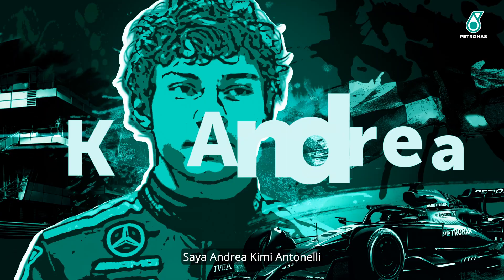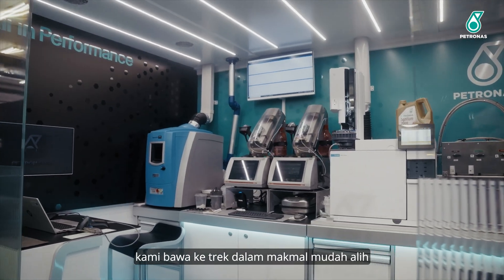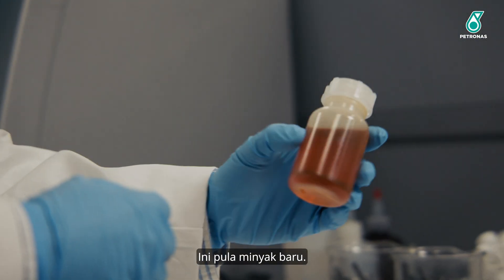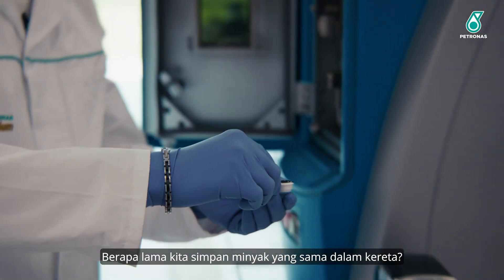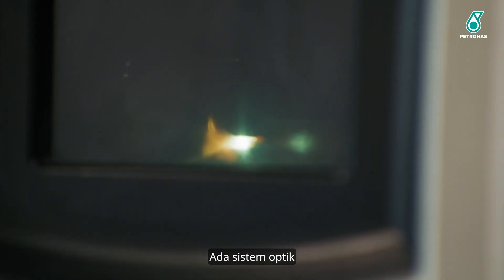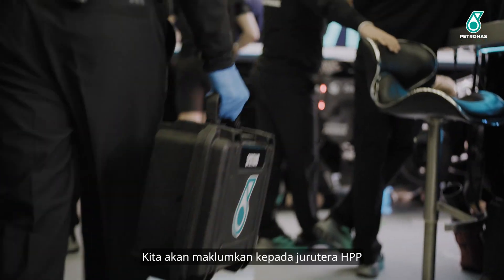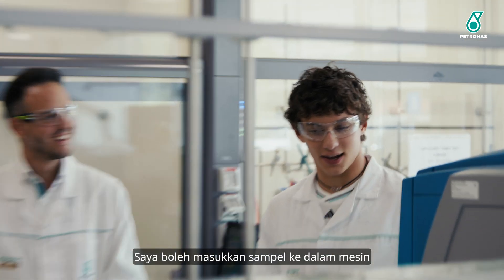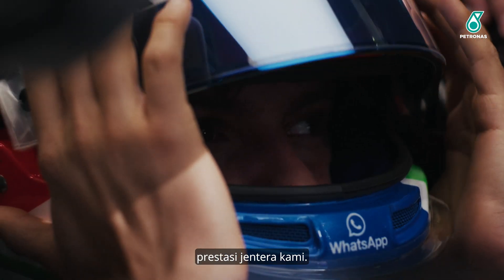Andrea Kimi Antonelli A.K.A PETRONAS Trackside Fluid Engineer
Andrea Kimi Antonelli, AKA: PETRONAS Trackside Fluid Engineer! Each race weekend, our two PTFE's Saif and Emil are an integral part of powering performance with @mercedesamgf1, and this week we have a new recruit taking on the job. PTFE's provide invaluable technical support and conduct analysis of the fuel and lubricants used over the weekend with speed and reliability. Using a gas chromatograph, a viscometer, and a spectrometer, Saif and Emil take samples before and after race sessions to ensure efficiency and performance, and they both play a significant role as part of the Mercedes-AMG F1 Team and the PETRONAS partnership. Now, is Kimi up for performing the engine oil analysis at the next race?